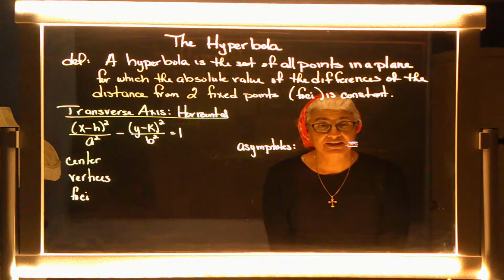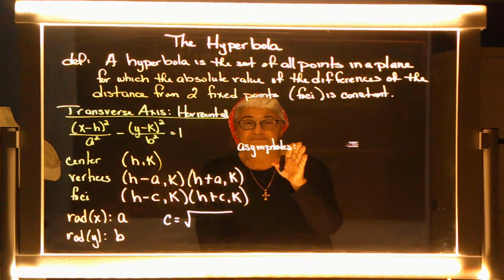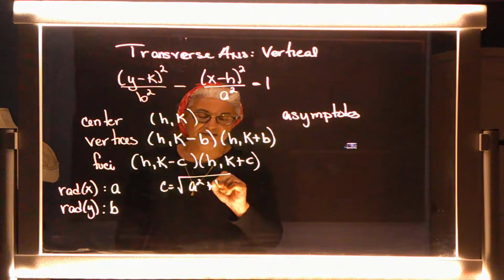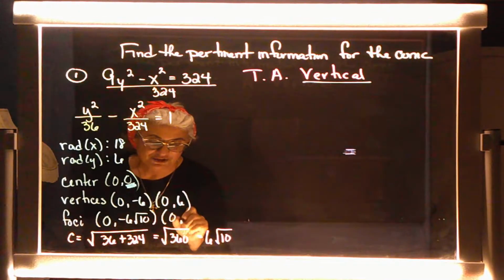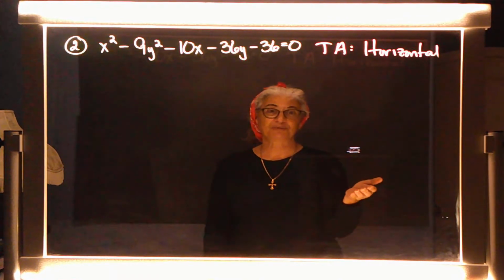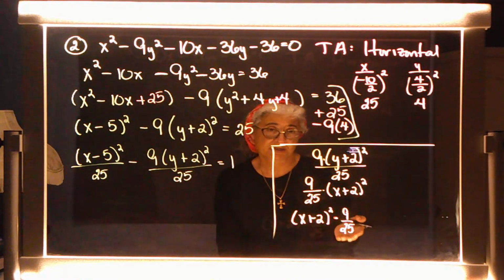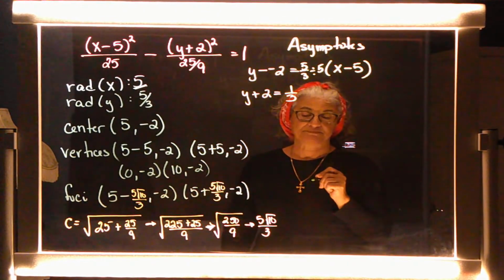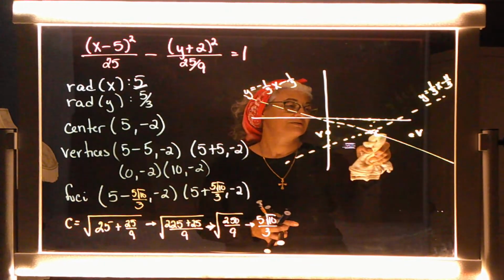Pre-Calculus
Hyperbola Introduction Part 1